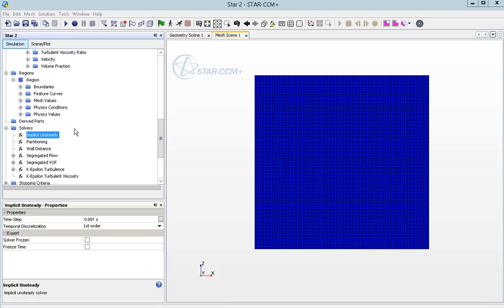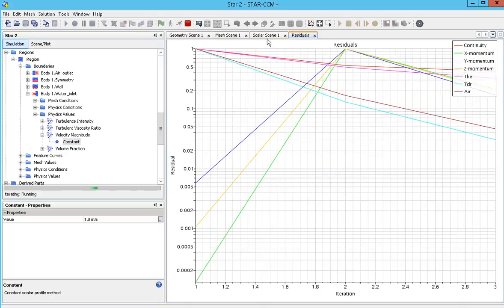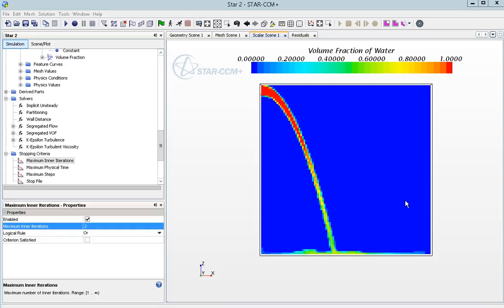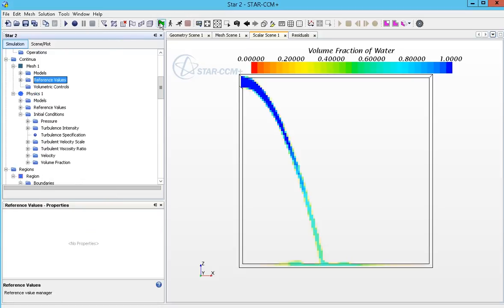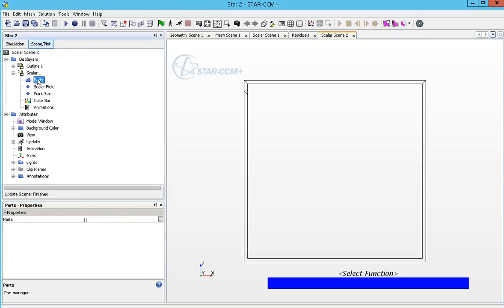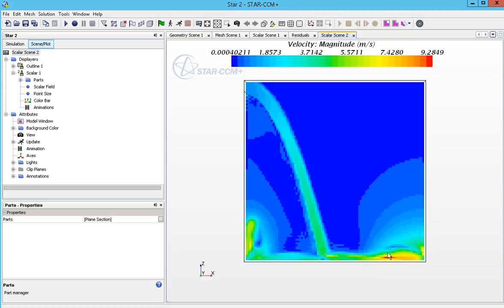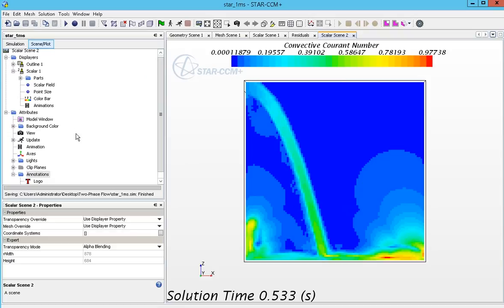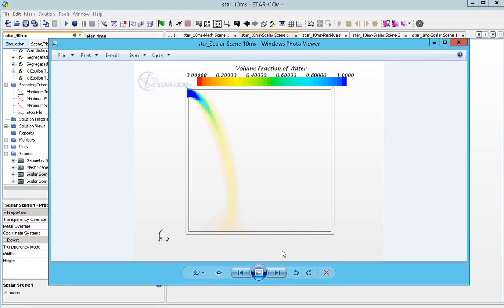3 Two Phase Flow Simulation & CFL Number